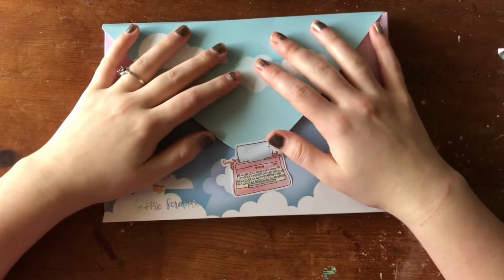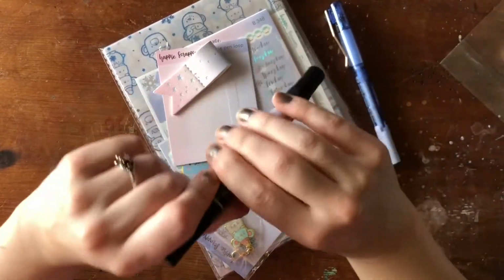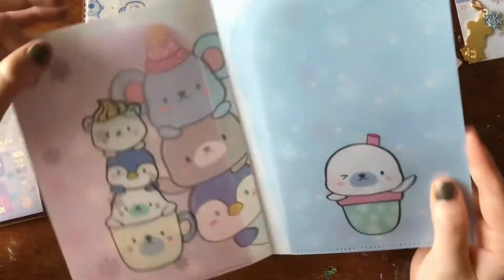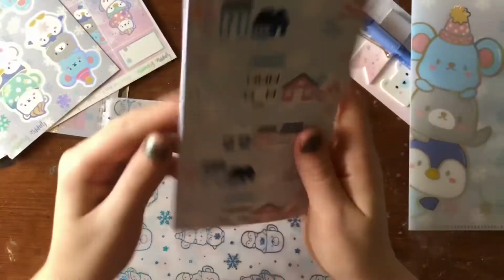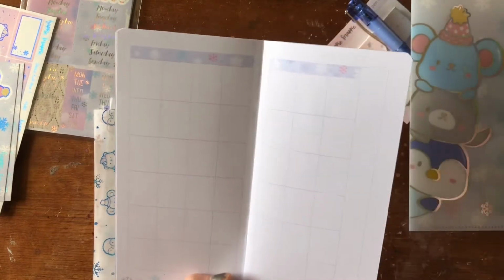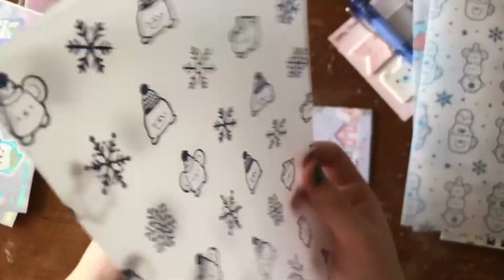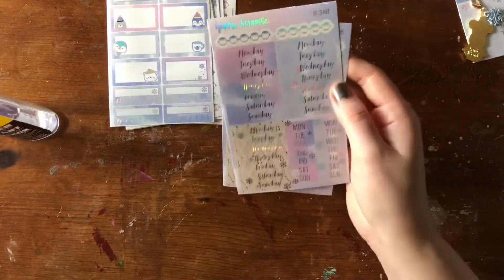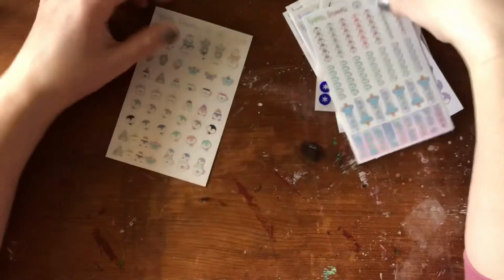November Happie Scrappie unboxing ~ Cozy Winter